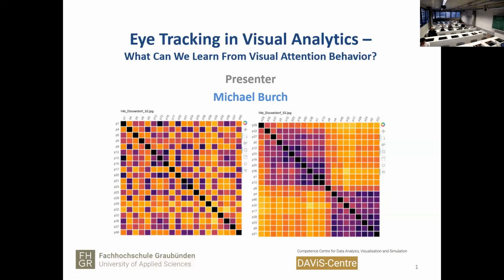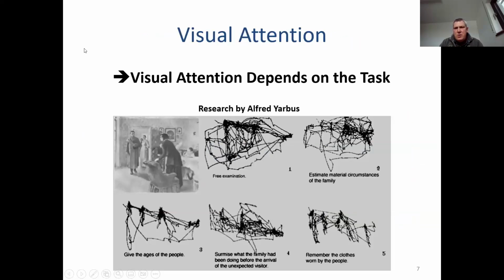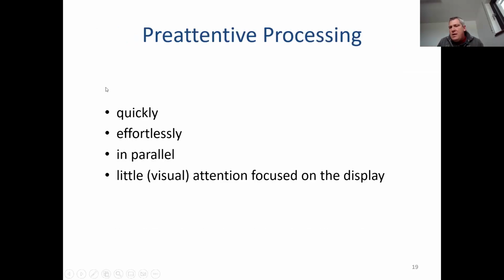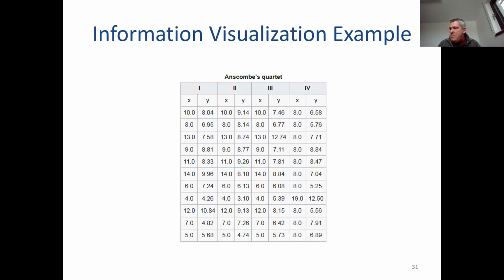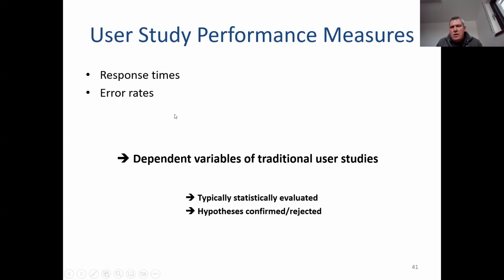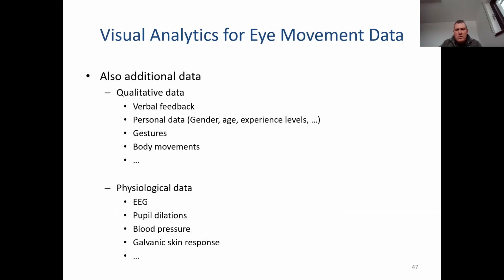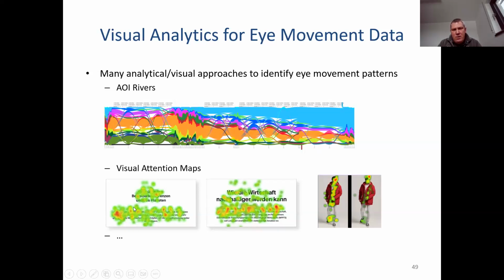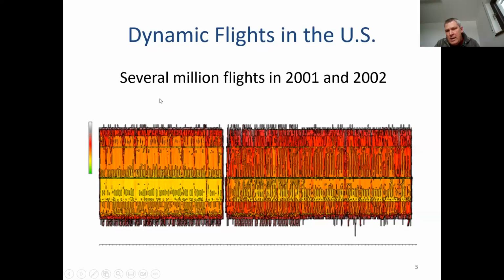ICG Lab Series Talk: Michael Burch, University of Applied Sciences Graubünden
Title: Eye Tracking in Visual Analytics

Abstract: Visual analytics tools are complex visual interfaces that can be inspected from many perspectives like the visualizations, user interface components, interaction techniques, displays, algorithmic techniques, but even more the users - expert or non-expert ones - with their experience levels and tasks-at-hand. No matter how complex such a visual analytics tool is and on what application field its focus lies, user evaluation is a powerful concept to investigate whether the tool is understandable and useful or creates challenges on the users' sides due to many design flaws. Eye tracking is getting more and more prominent in visual analytics to understand user behavior based on visual attention and visual scanning strategies. However, the recorded eye movement data creates a new complex data source for which visual analytics is required again to find patterns, anomalies, insights, and knowledge in the eye movement data.

About the Speaker: Michael Burch studied computer science and mathematics at the Saarland University in Saarbrücken, Germany. He received his PhD from the University of Trier in 2010 in the fields of information visualization and visual analytics. After 8 years of having been a PostDoc in the Visualization Research Center (VISUS) in Stuttgart, he moved to the Eindhoven University of Technology (TU/e) as an assistant professor for visual analytics. From October 2020 he has been working as a lecturer in visualization at the University of Applied Sciences in Chur, Switzerland. Michael Burch is on many international program committees and has published more than 190 conference papers and journal articles in the field of visualization. His main interests are in information visualization, visual analytics, eye tracking, and data science.